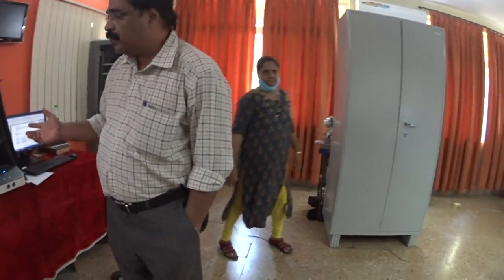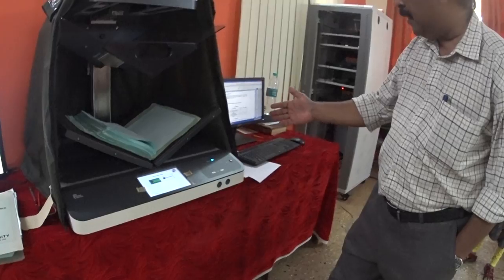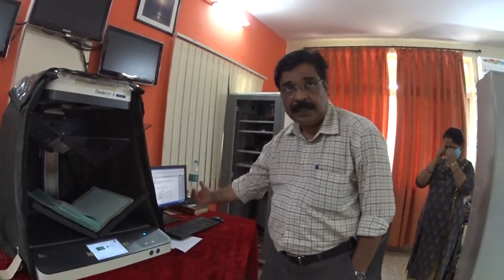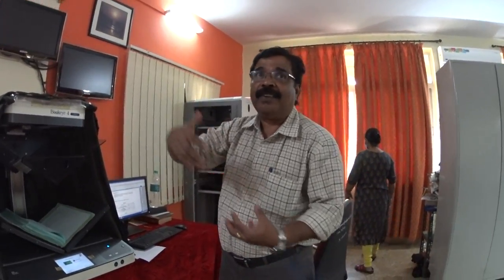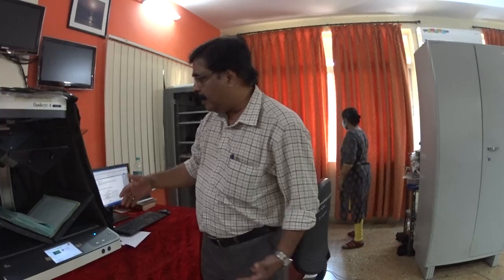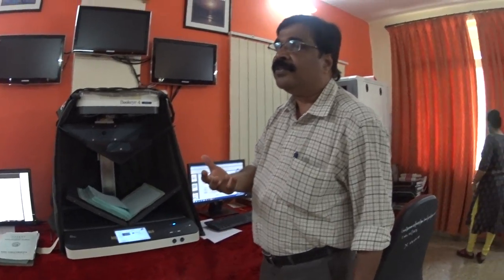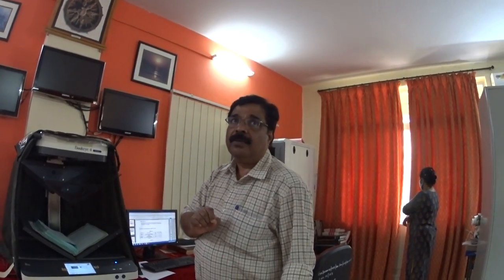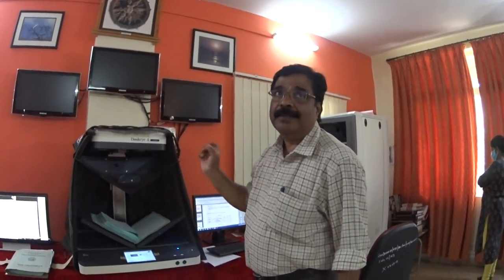Scanning books....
At the Goa University. Recorded by Frederick Noronha (FN).